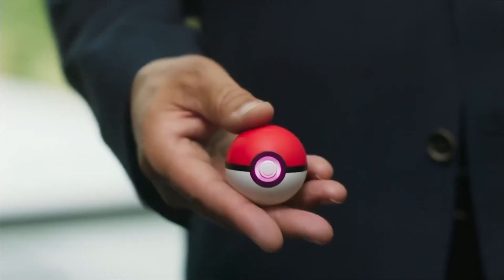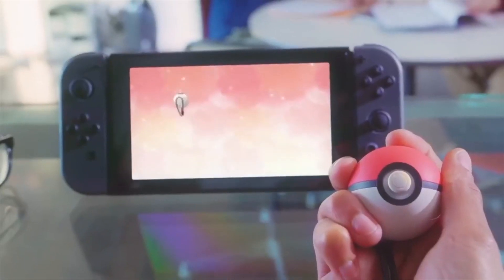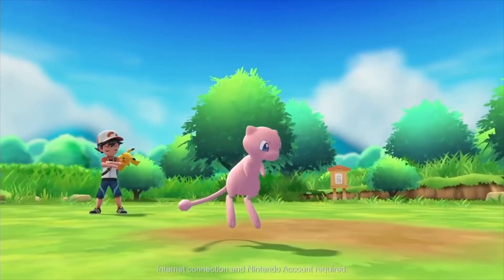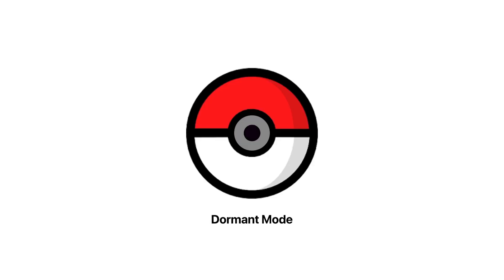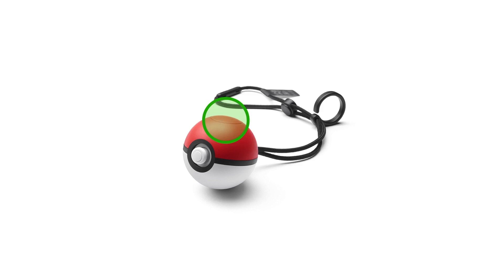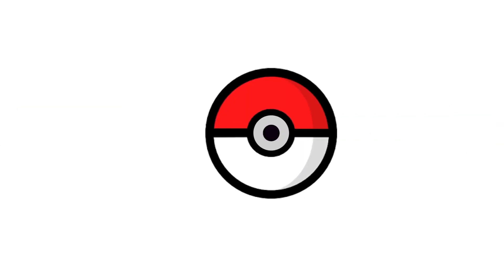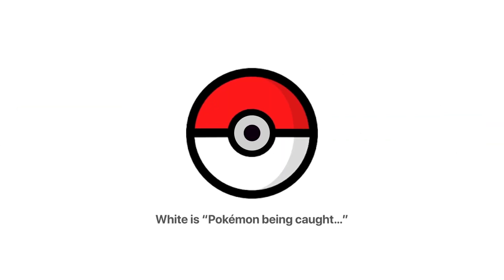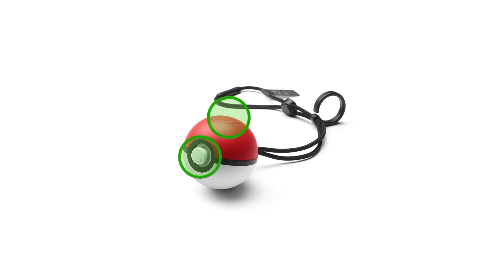Pokeball Plus Guide in 1 Minute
Watch and enjoy your purchase.